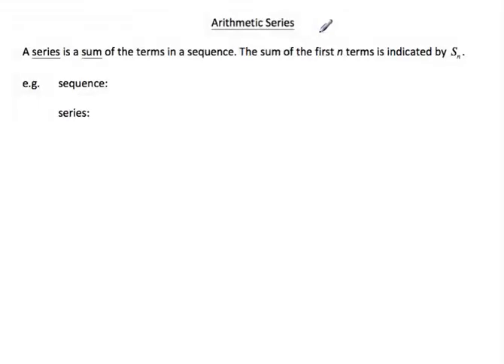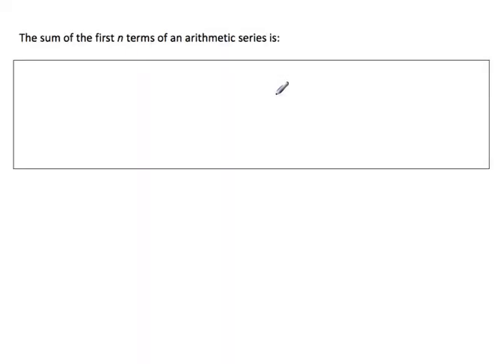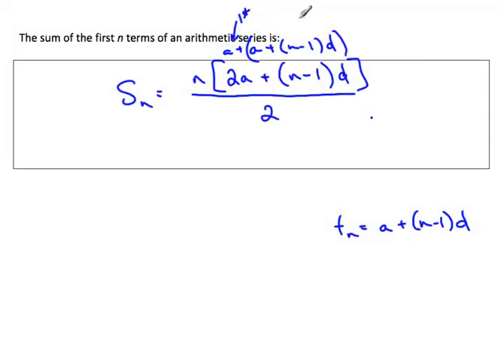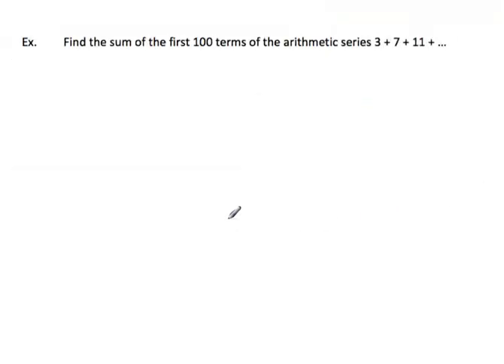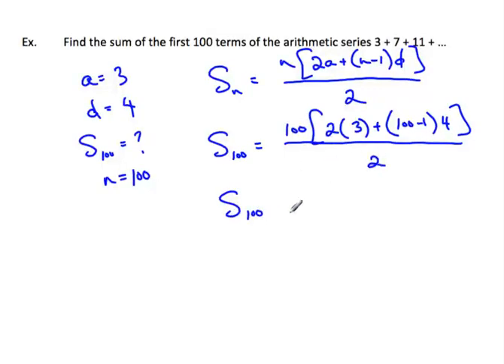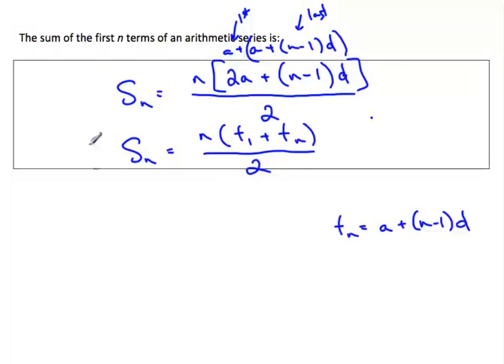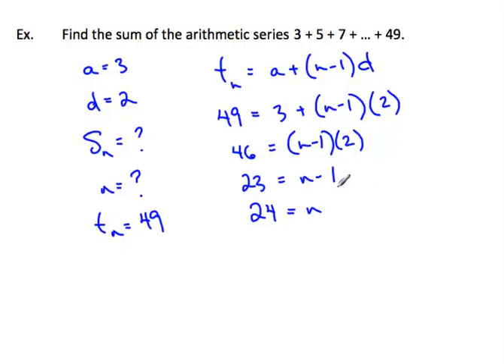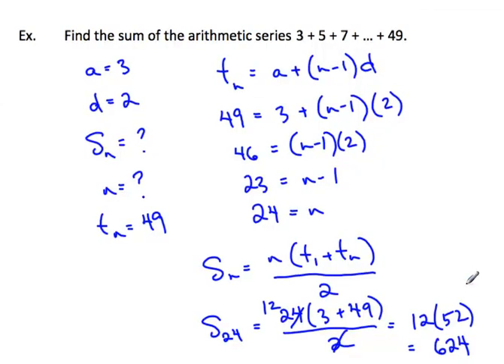73a Arithmetic Series